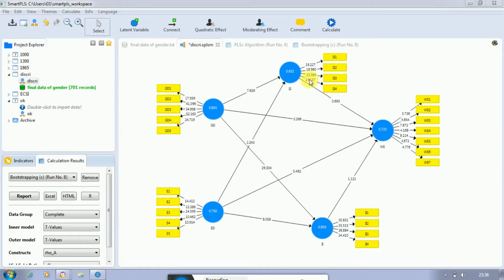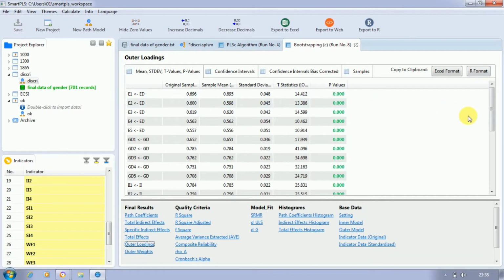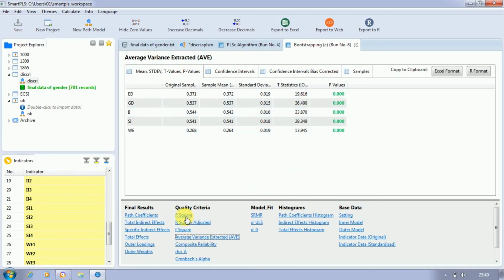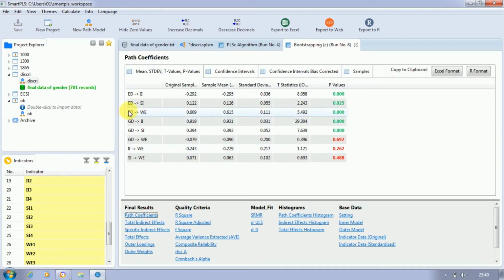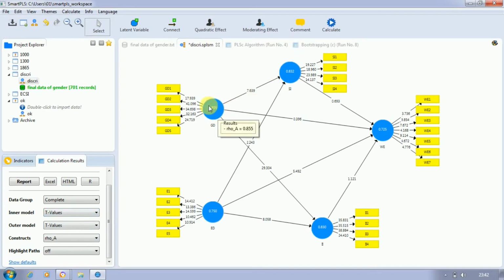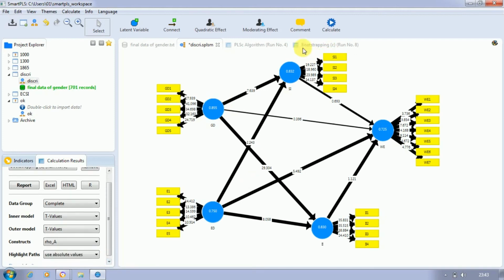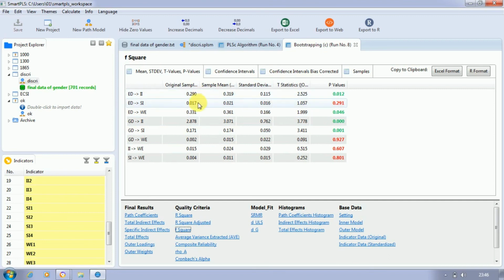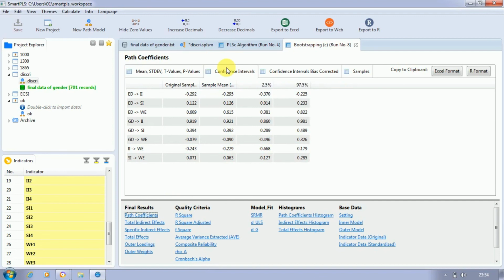Structural Model SMART PLS Interpretation Part 2 (Joe F Hair, 2019)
How to interpret Structural Model (Bootstrap Model)  in SMART PLS 3.2.9 (Joe F Hair, Jeffrey Joe Risher, Marko Sarstedt, Christian M Ringle, 2019)